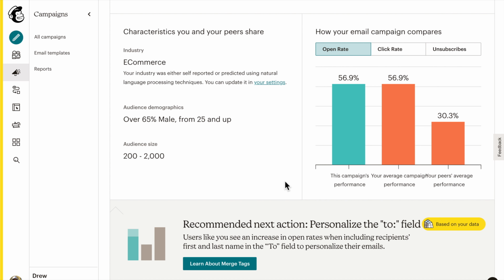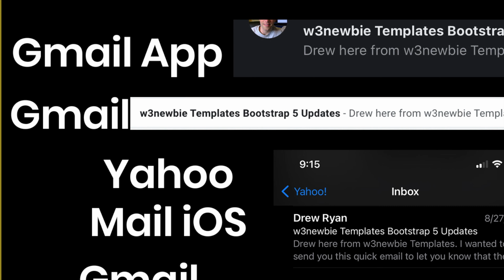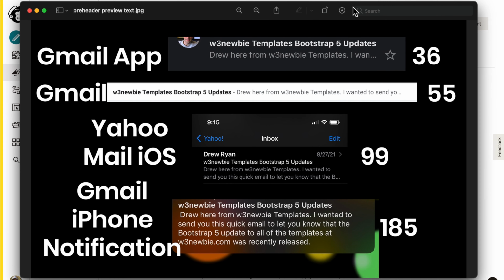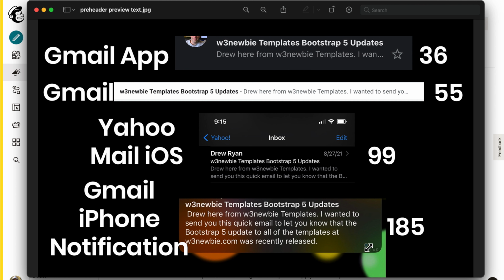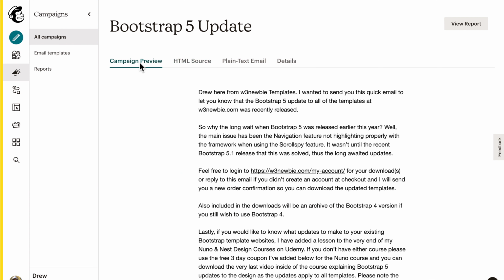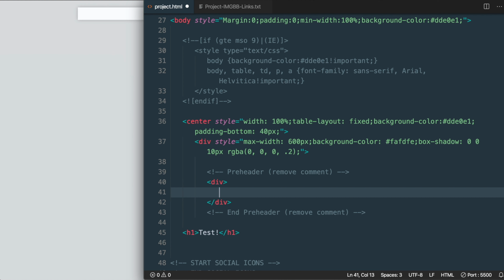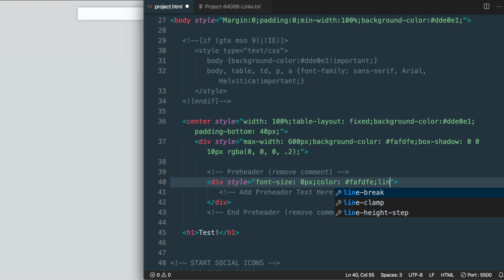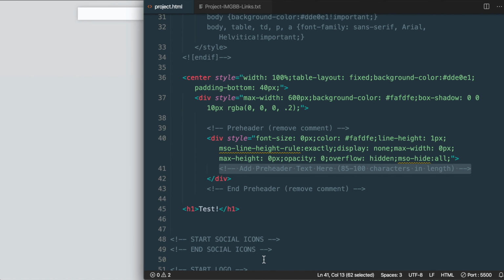Email Preview Text Best Practices & HTML Email Preheader Text